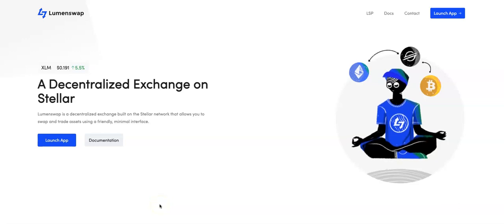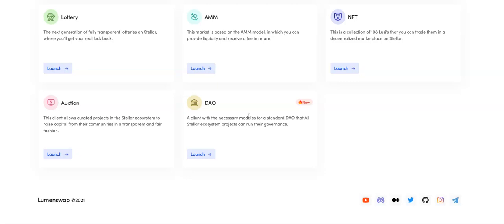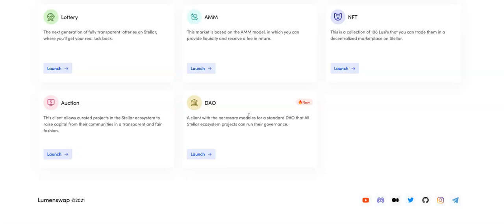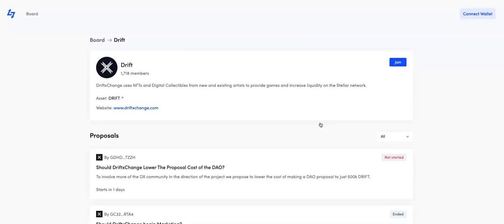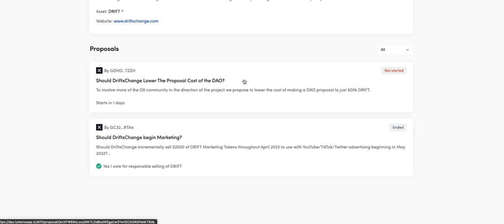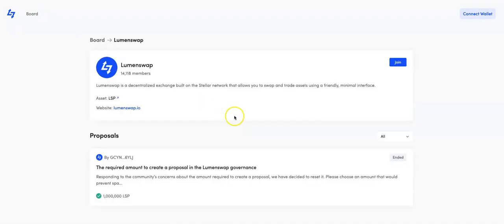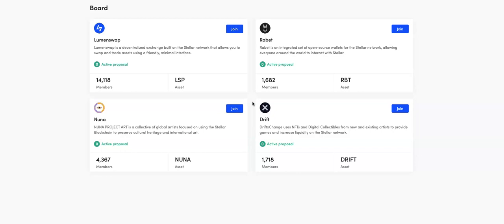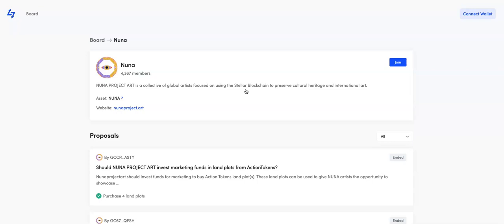Lumenswap DAO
Learn more about the latest milestone from Lumenswap - The DAO Client.